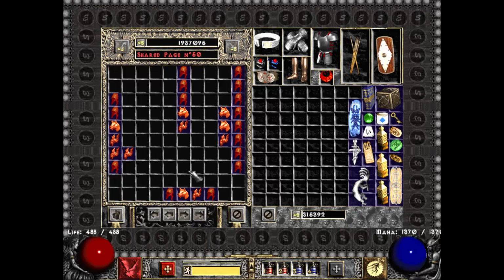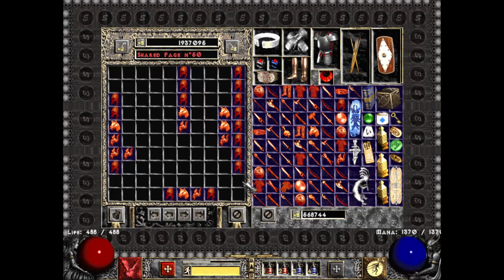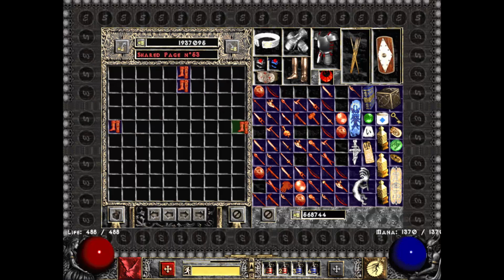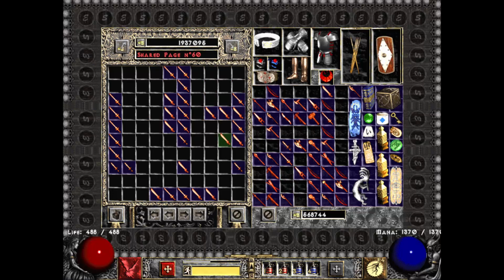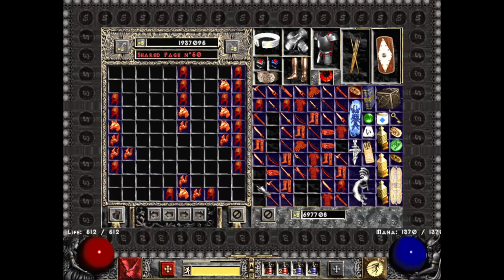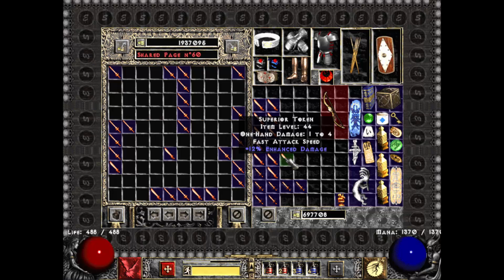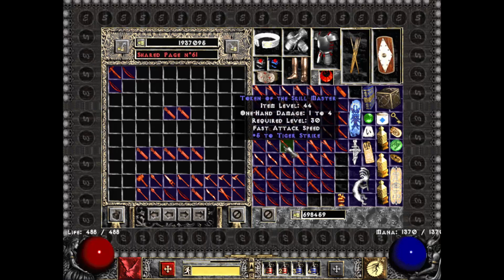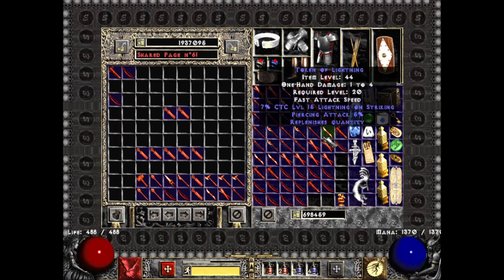Maxing Normal S2 E4 -More Optimization to what we are going after, and more stats!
This Series, we collect every Possible Stat in Token Form, so we can see infront of us, what Stats spawn at what levels, so we can Theorycraft the best possible items at each level!